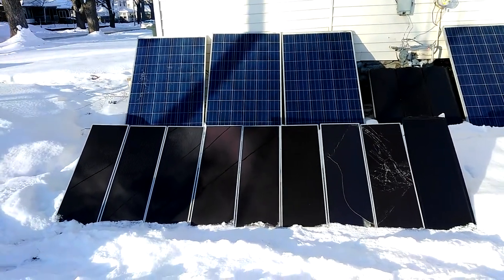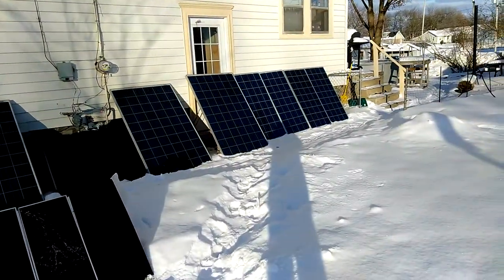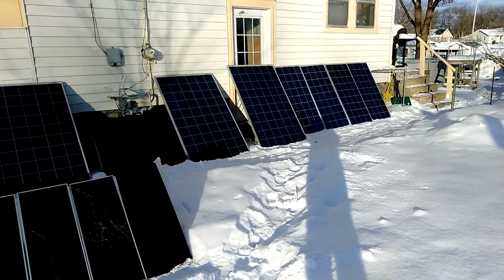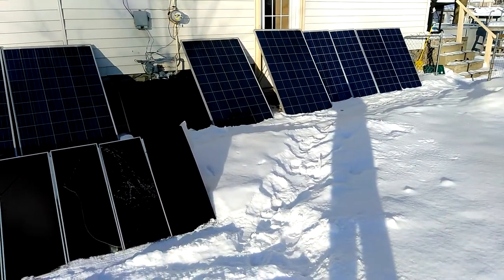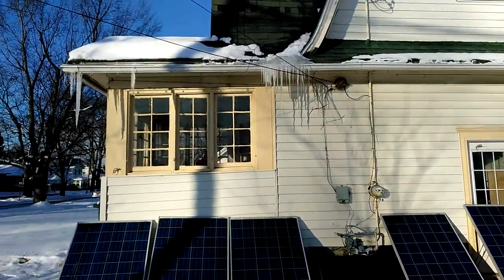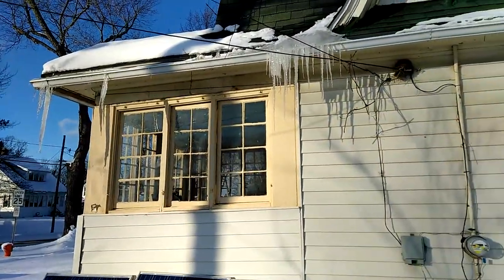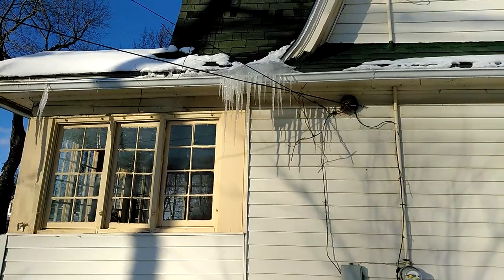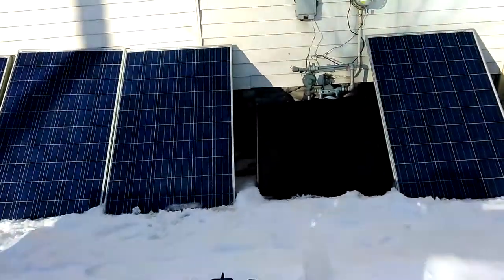Ice Sickles Hanging Above solar Panels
I don't think the ice sickles will break the tempered glass but I don't want to chance it. I will keep an eye on this daily.

I just need the time, energy, and money for materials to build temporary solar arrays.